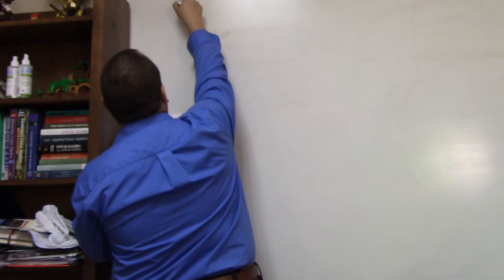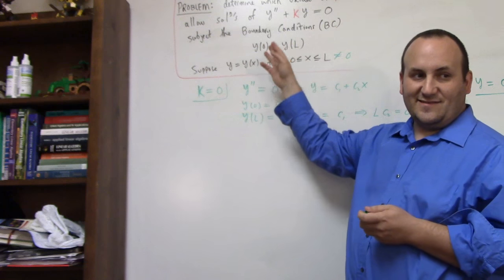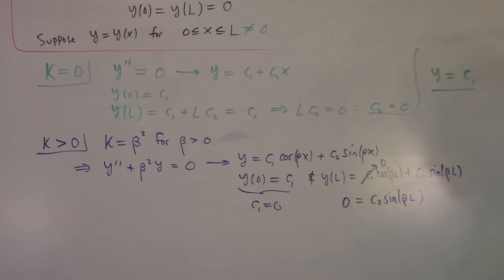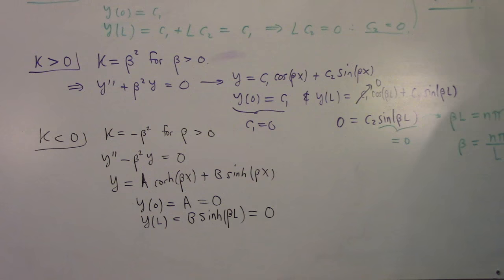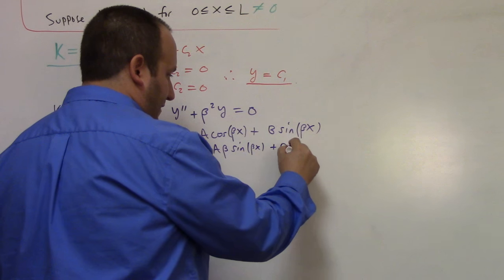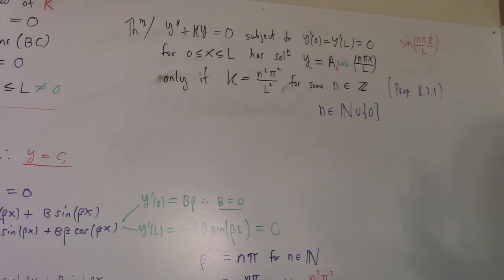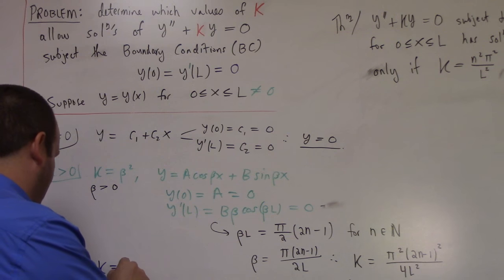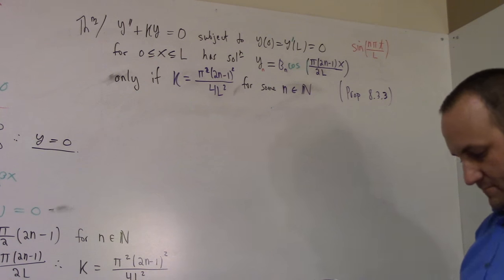Intro to PDEs: standard BVP solutions, homogenous bounded case